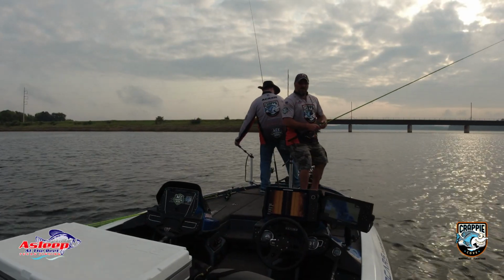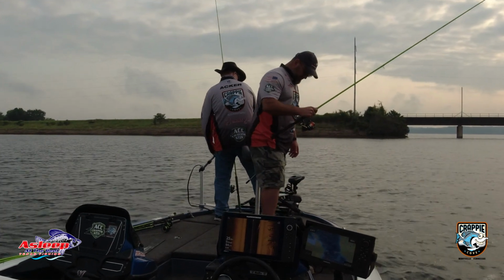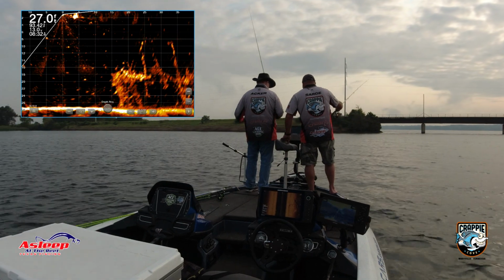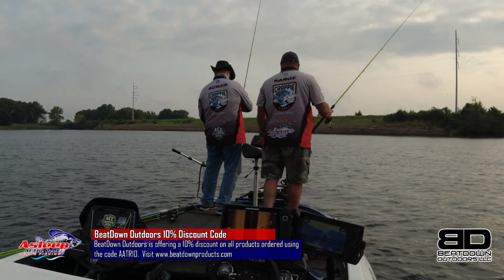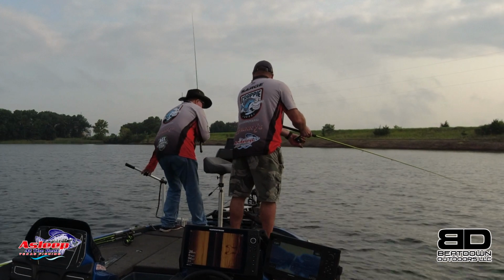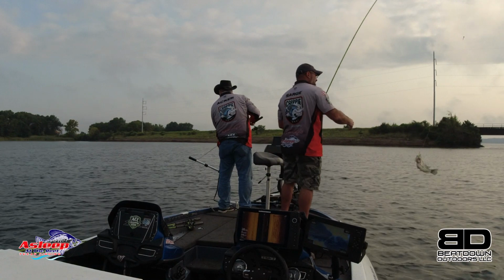AUGUST CRAPPIE FISHING | Special Guest Keith Acker, Slaying Summer Crappie, Part 1, Ep 5121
Today Keith Acker and I set out to find some summer crappie.  The weather changed over night and the bite was awesome.  There are some good tips in this eppisode and it will have a part 2 so be sure to watch.  Keith taught me a few things.  If you are looking for a good guide in the North Louisiana area or East Texas area, look up Keith Acker on Facebook or Keith_Acker_Fishing on Instagram to get in touch with him.

ACC Crappie Stix providing all Rods
BoneHead Tackle Baits
Jack O ’Diamonds Cars, Tyler, Texas
Poverty Canyon Ranch, San Angelo Texas